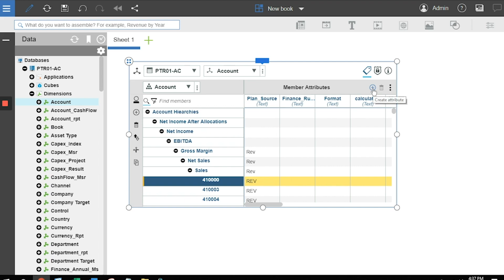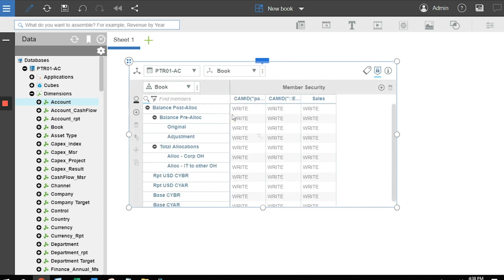Dimension Maintenance in PAW | IBM Planning Analytics Tips & Tricks from Revelwood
Watch Revelwood's latest IBM Planning Analytics Tips & Tricks video to learn how to merge all aspects of a dimension together to simplify your dimension maintenance. Once done, you'll be able to do all your dimension maintenance from the Planning Analytics Workspace (PAW) administration screen.

In this IBM Planning Analytics Tips & Tricks video, Revelwood's FP&A Technology Director, Lee Lazarow, demonstrates all you need to know for easier dimension maintenance in PAW. You'll learn how to manipulate your dimension structure using both a drag-and-drop method and a wizard-based approach. After watching this tutorial, you'll be able to view different aspects of your dimensions -- including attributes and security -- from a single screen.